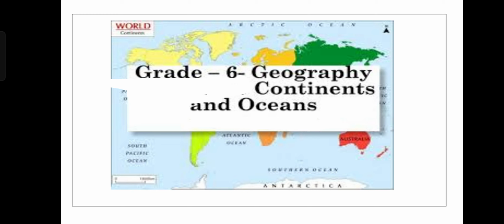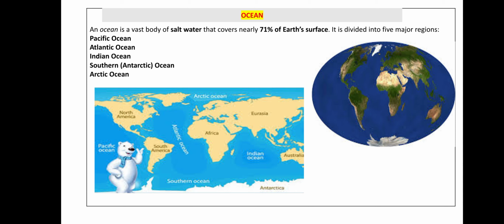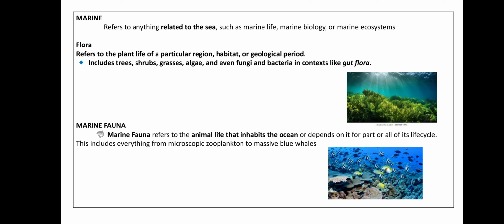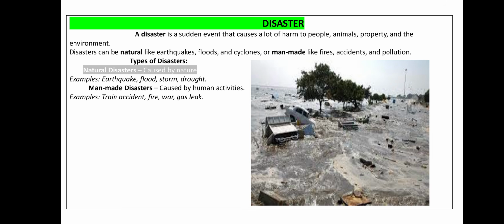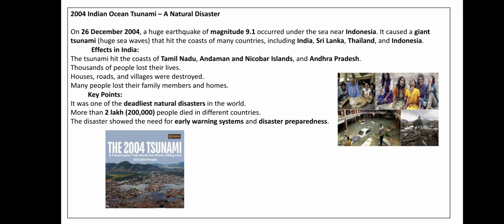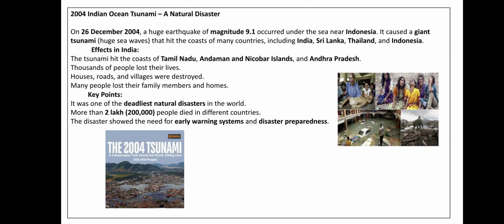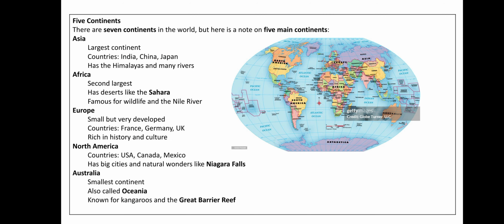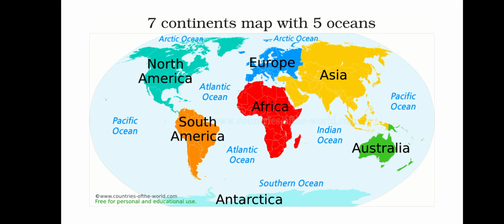Grade 6 Geography Chapter 2 ।Ocean and Continent।